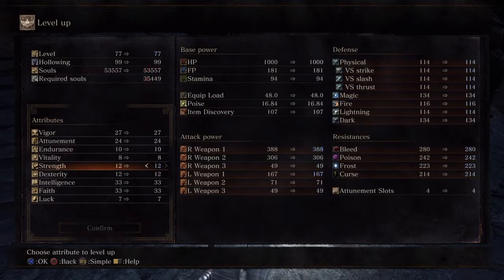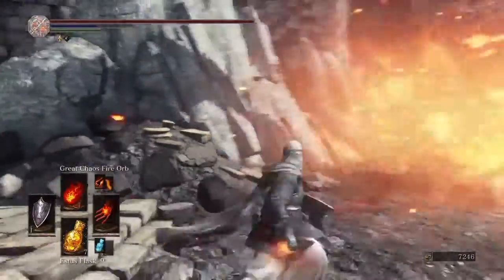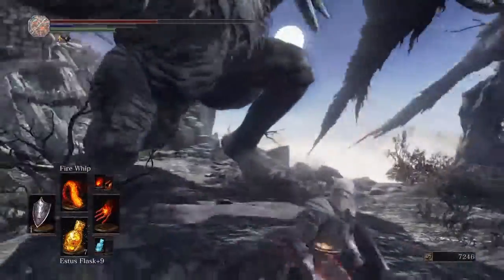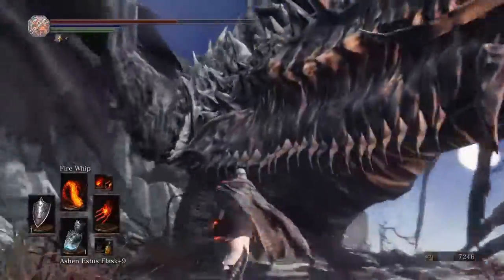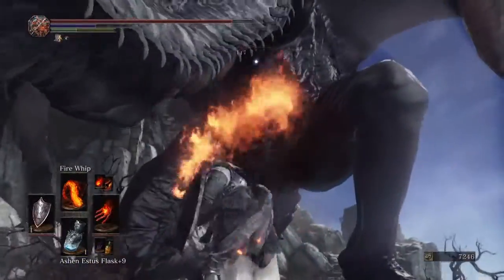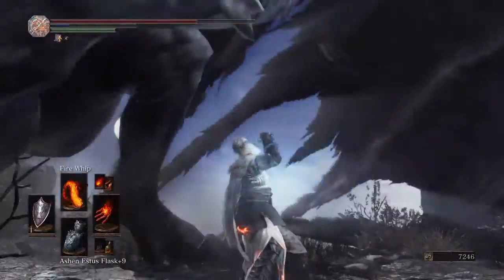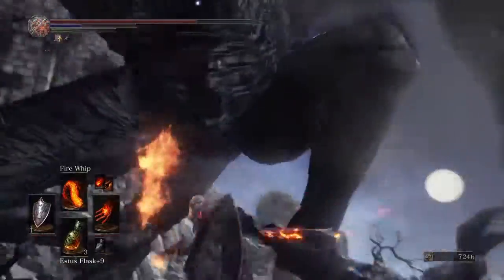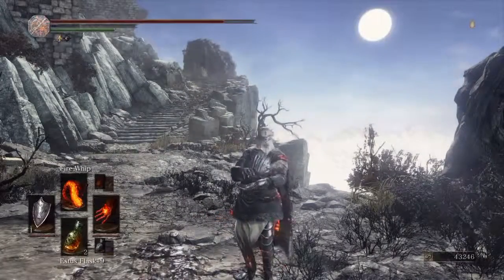Dark Souls 3 Pyromancer Mini-Boss Burndown - Ancient Wyvern Jr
Fight fire with fire! Not really recommended as a way to beat the second wyvern in Archdragon Peak, but if you are playing for fun you can give it a try.